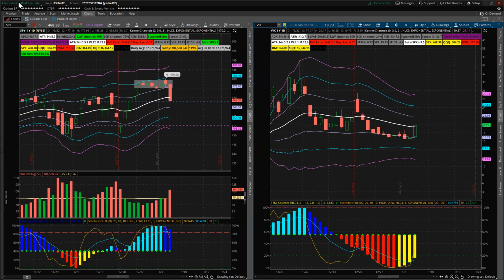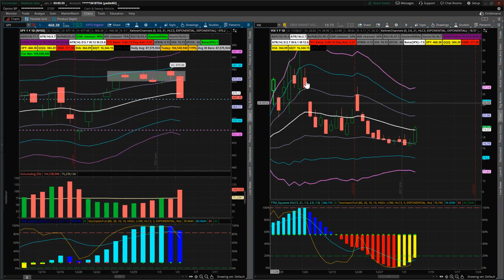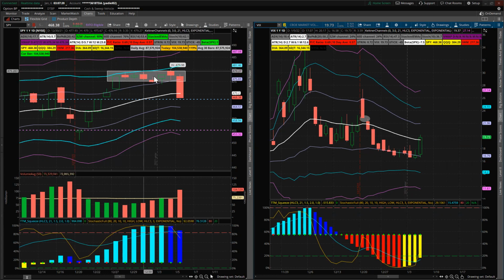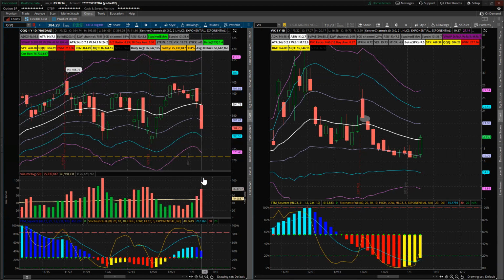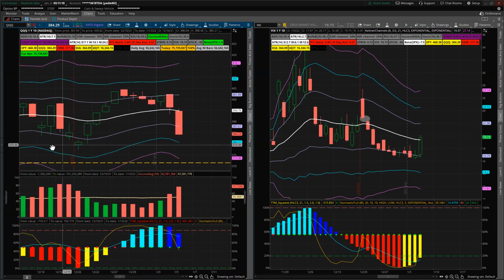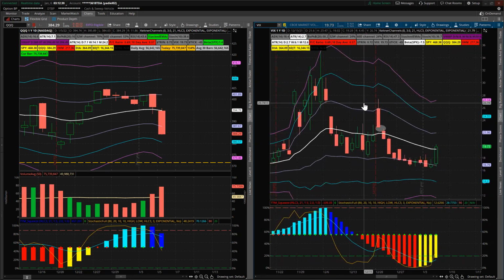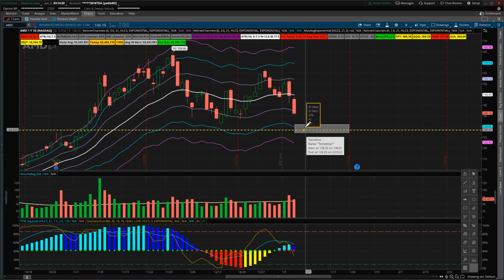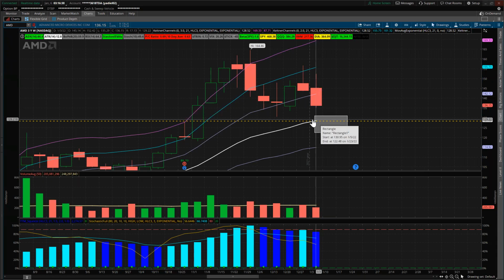YS Market Outlook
We take a look at our market outlook with the consideration of the $VIX, $SPY, and $QQQ